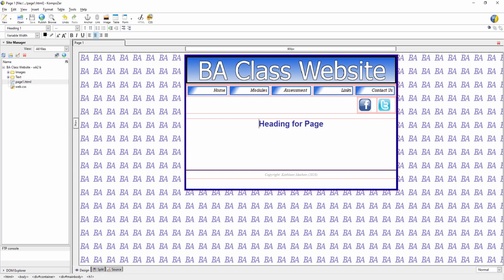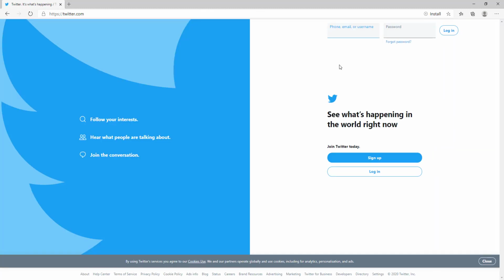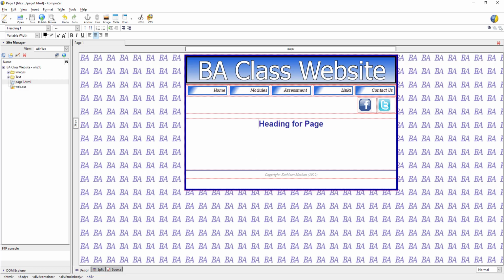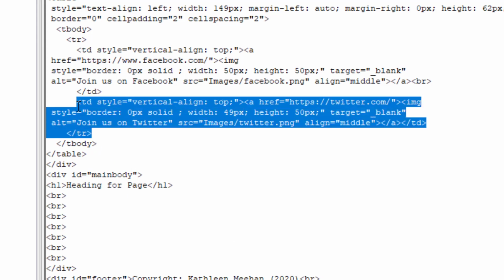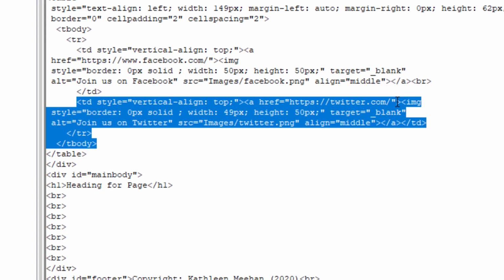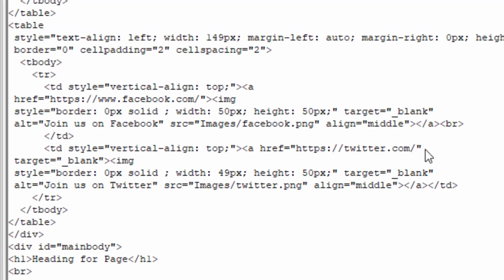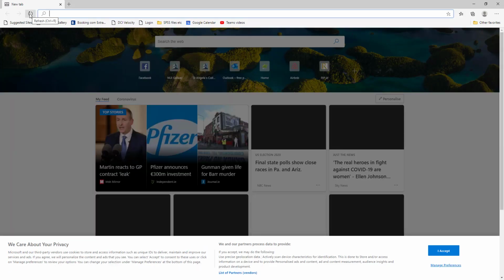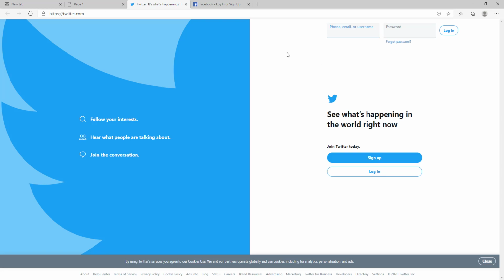Video 6b Correct Code for new tab